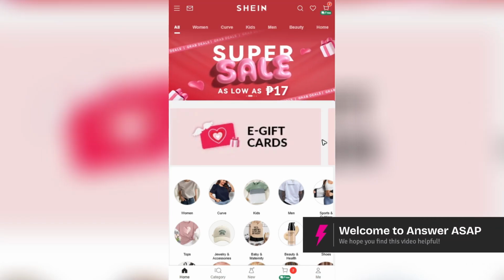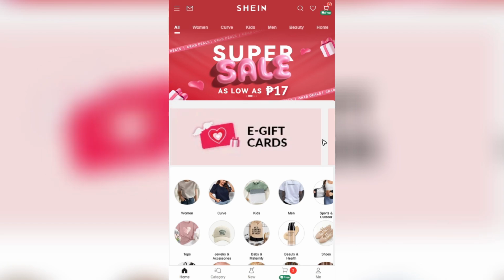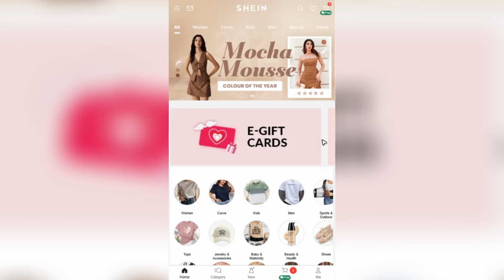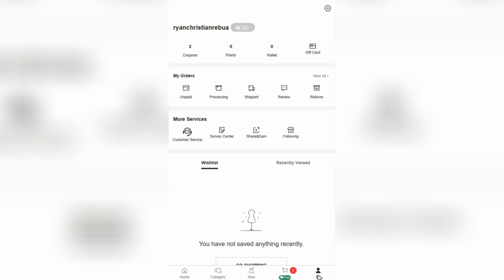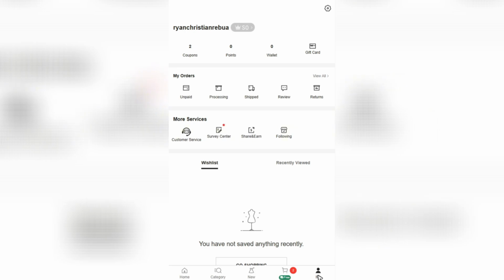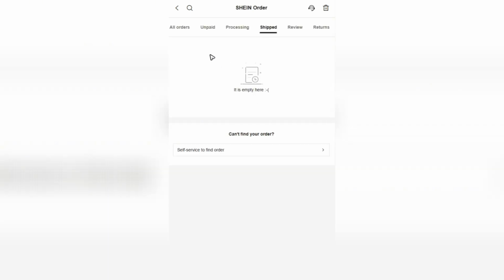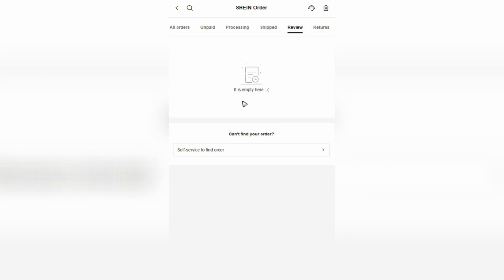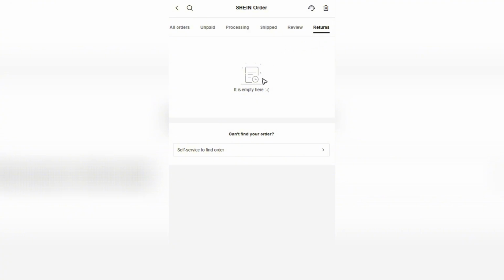How to Find Your Shein Return QR CODE (Step by Step)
Need to return an item on SHEIN? In this tutorial, I’ll show you how to find and download your SHEIN return QR code for easy package drop-off. Works on the SHEIN app and website. Watch now!